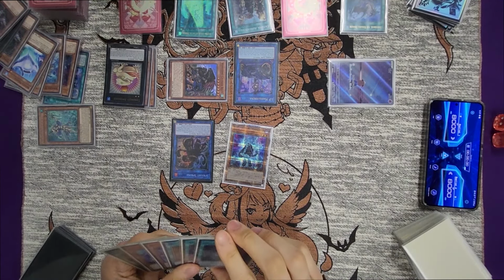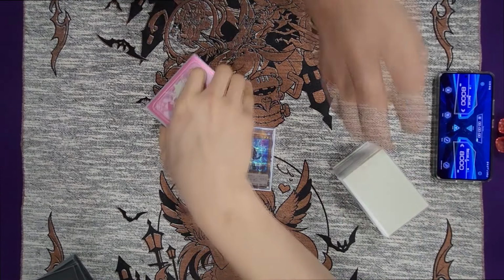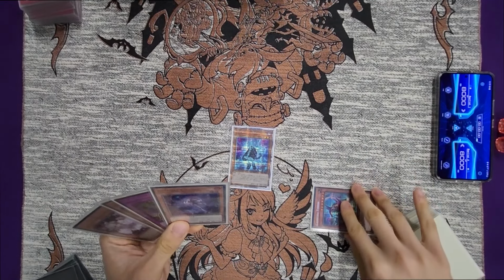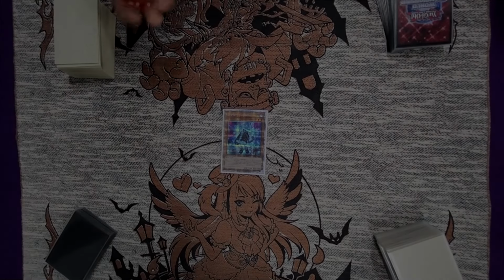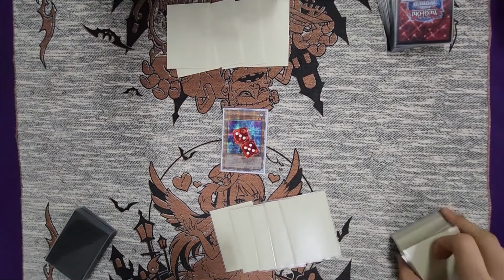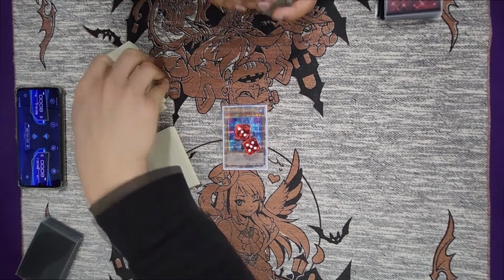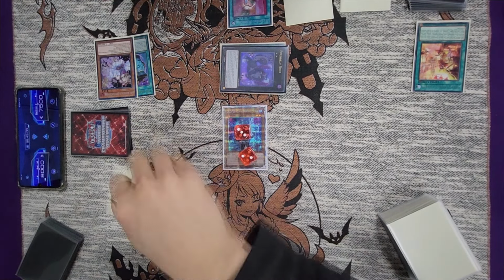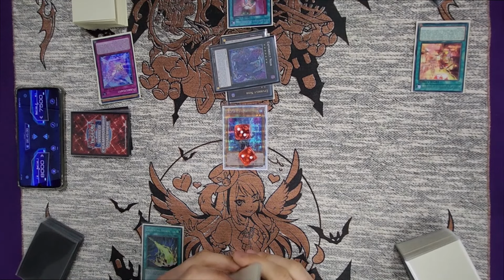Undefeated Melffy Frog Spright Locals Featured Matches + Updated Deck Profile! (Commentary, Tips)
Reuploaded to include music and to make a minor adjustment.